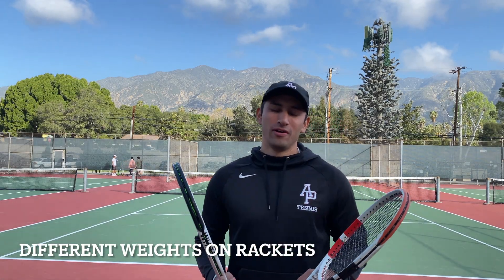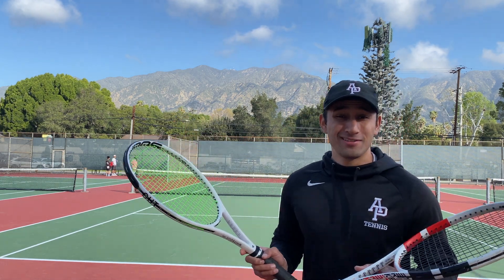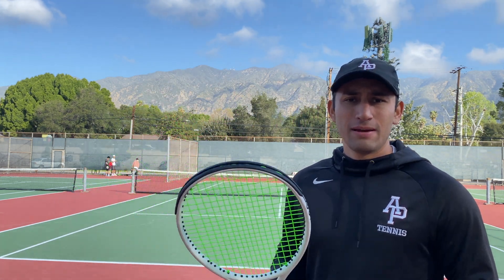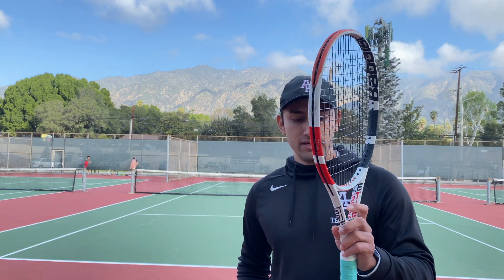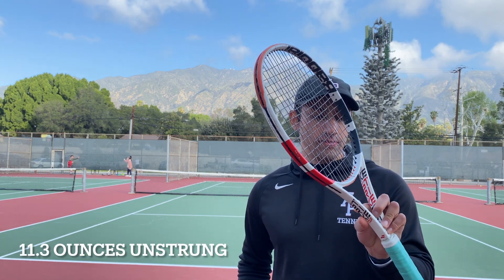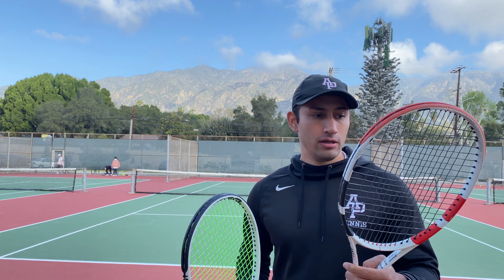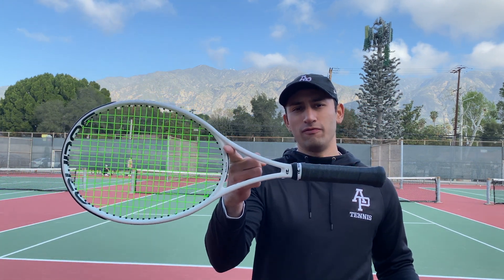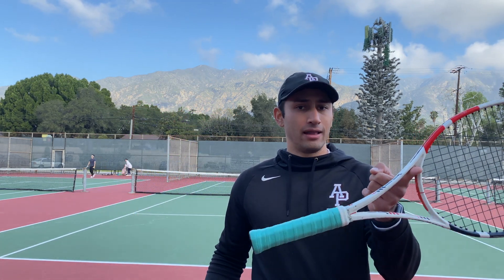What Do Weight Differences in Rackets Really Do?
Ever been confused about what weight differences on rackets really do?

In this video I go over two of the most common racket weights you will find on the market: 10.6 and 11.3 ounces unstrung. I have gotten many questions about what these mean. A couple ounces don't seem like much, but this slight difference will ultimately lead to dramatic changes in your game. I hope that this video added some value to your game.